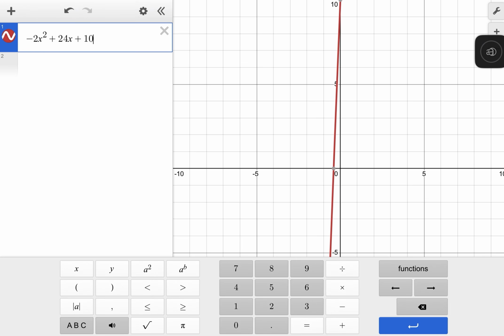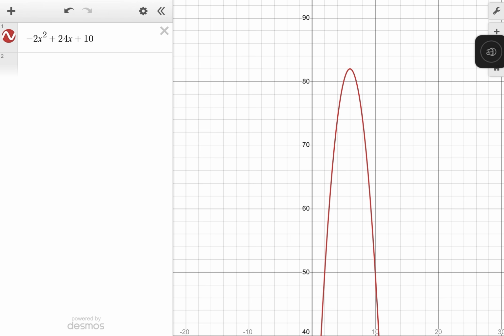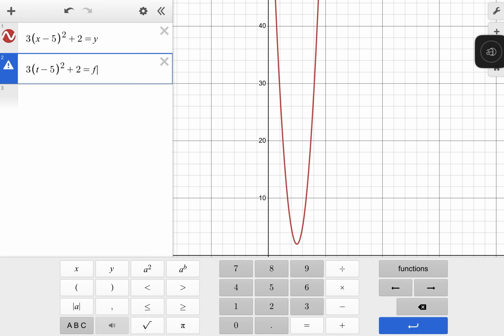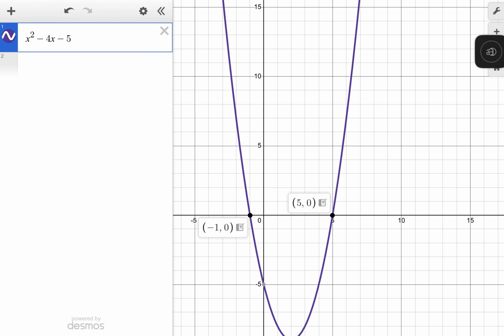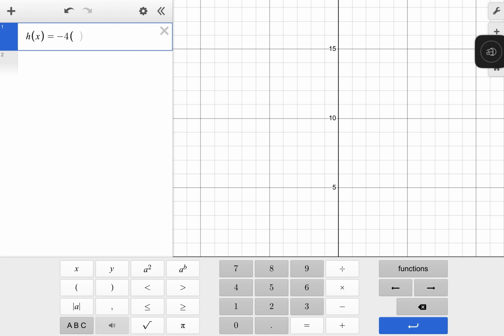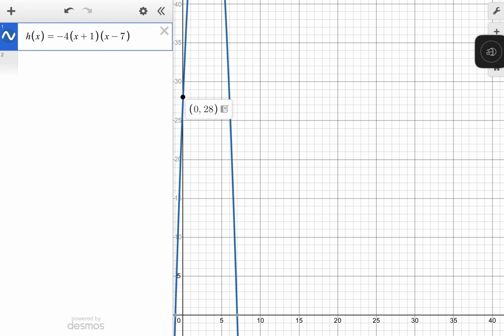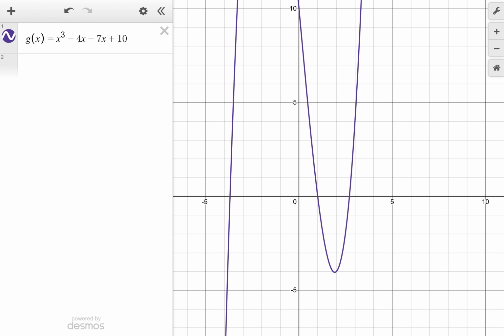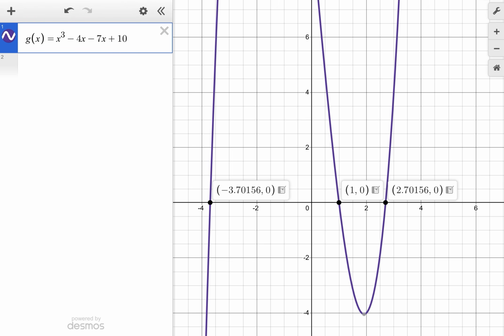Desmos for the SAT: Find Key Points from a Graph | Lesson 2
A graph can reveal a huge amount of information without requiring you to solve everything by hand.

In this second lesson of the Desmos SAT series, Piyush teaches you how to use Desmos to quickly identify important points and features directly from a graph. You'll learn how to use the graphing calculator to locate key points efficiently and turn visual information into answers on the Digital SAT.

Topics covered:

Digital SAT
Desmos Calculator
Finding Key Points
Reading Graphs
Graphing Functions
Desmos SAT Strategies

Learn how to use Desmos to extract useful information from graphs, recognize important points, and solve SAT Math questions more efficiently.